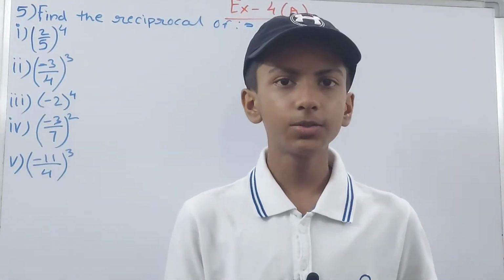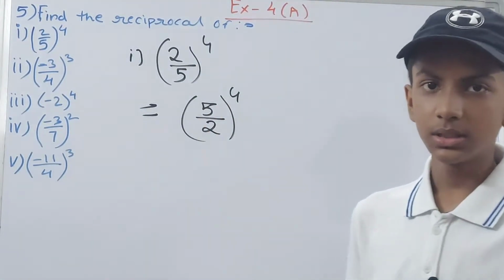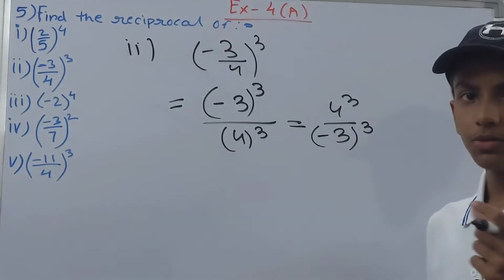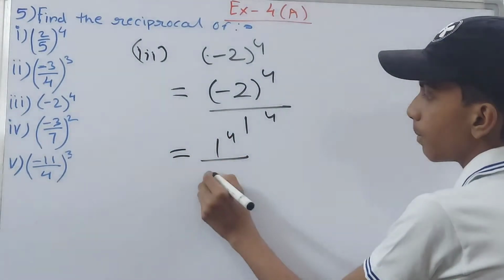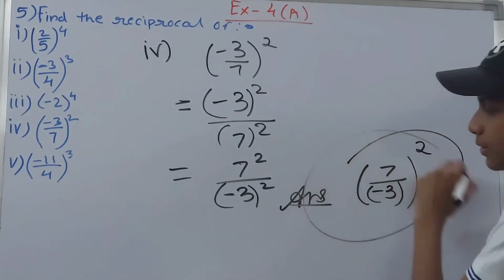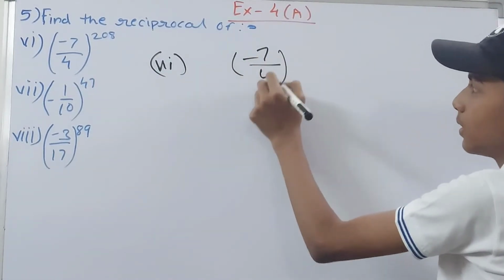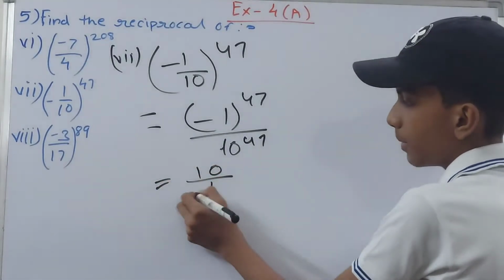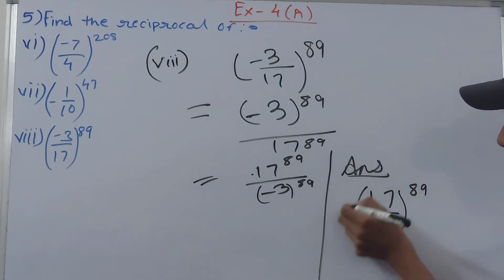Math Class 7 | Q5 Ex 4A | Ch 4 Exponents | ICSE Class 7 Mathematics today